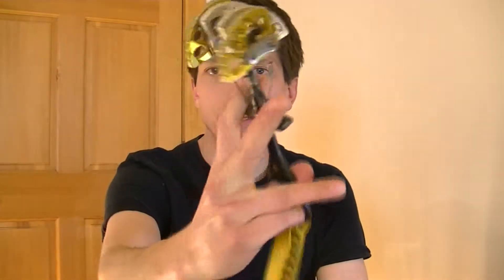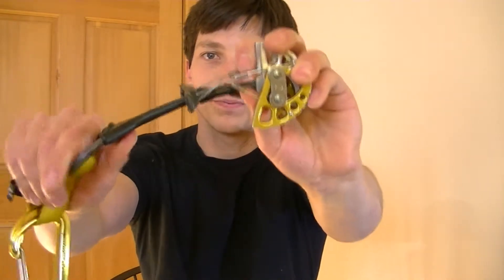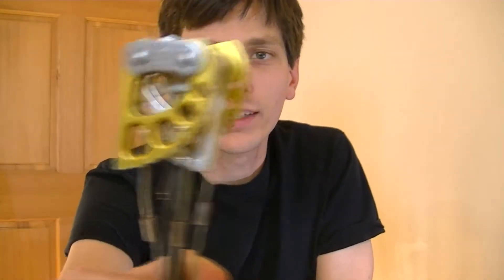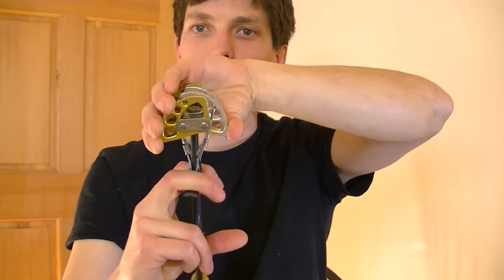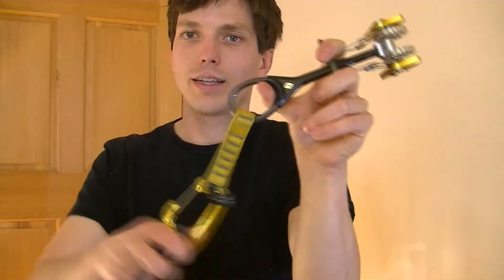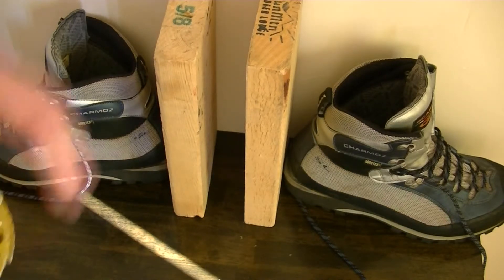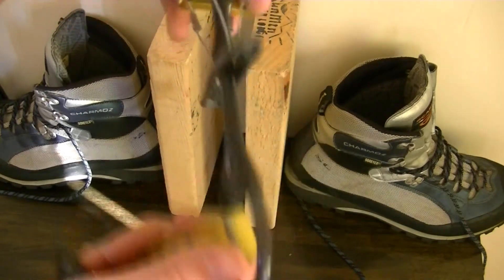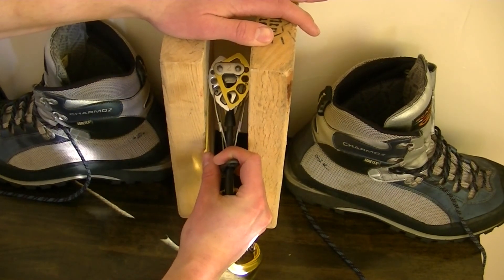Introduction to Cams as Climbing Protection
I go over the design and mechanics of Camalots, and link cams. I also demonstrate proper cam placement, and discuss the pitfalls of improper cam placement.